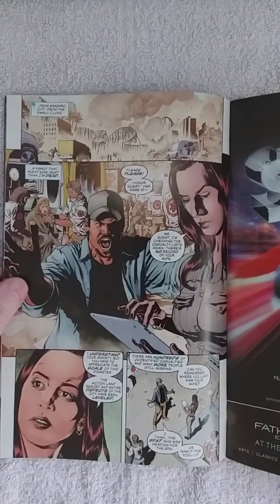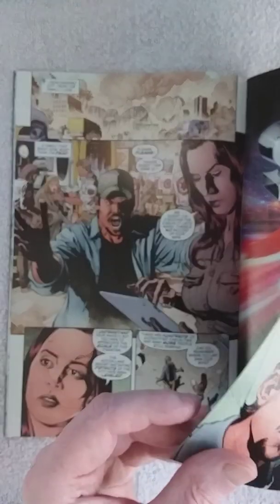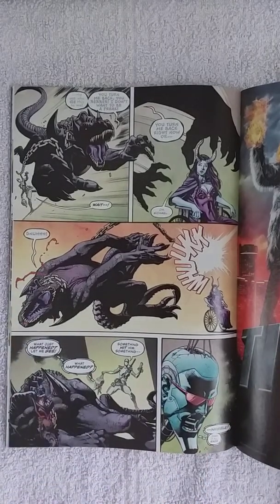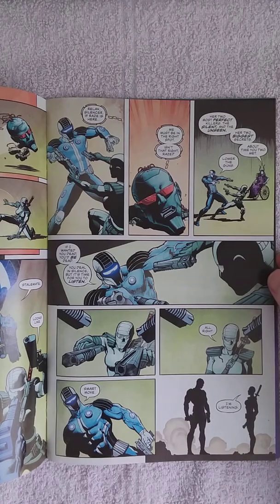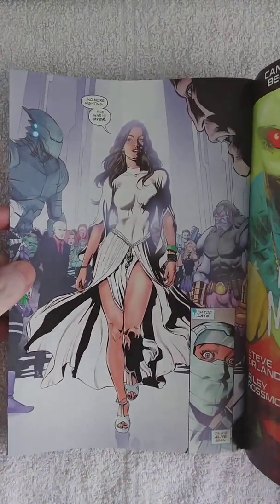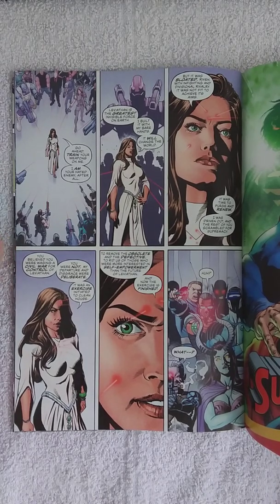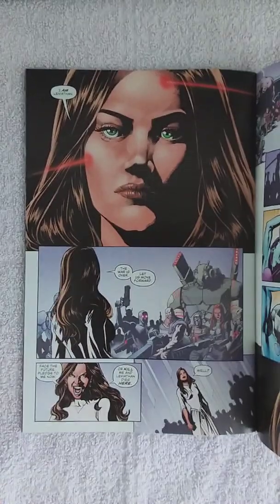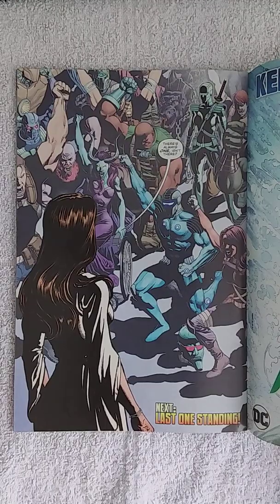THE SILENCER #11. The Silent and the Unseen clash!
Written by Dan Abnett. Art by Jack Herbert. Cover by Tyler Kirkham. The Silencer better get a snowplow guy on the horn quick, or she'll 'Die Another Snow Day' in part one of this new epic! The first year of the series builds to this, so expect all the loose ends to get tied up. As the Leviathan War approaches its fateful conclusion, Talia's true goal stands revealed-and it means bad news for everyone in THIS Multiverse. And when a blizzard cripples South Carolina, Talia takes advantage of the snow job to put her plans into place. Can Silencer put this scheme on ice, or will she get a fatal dose of frostbite instead?